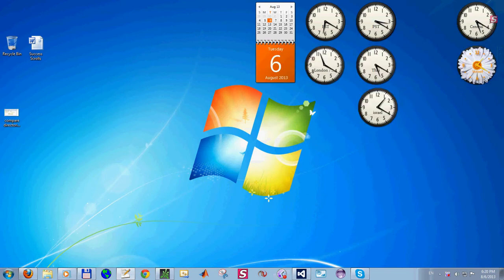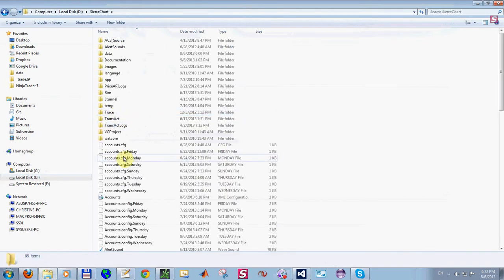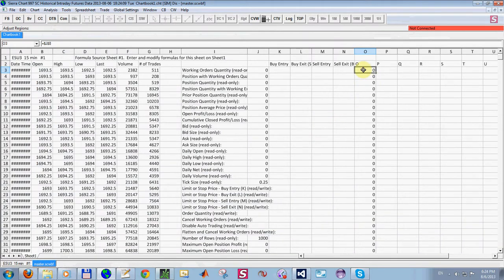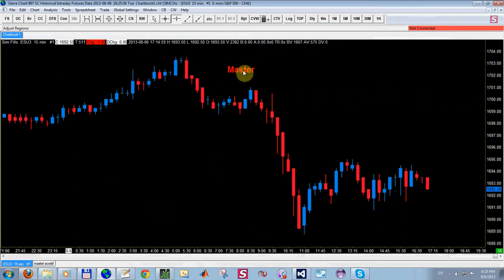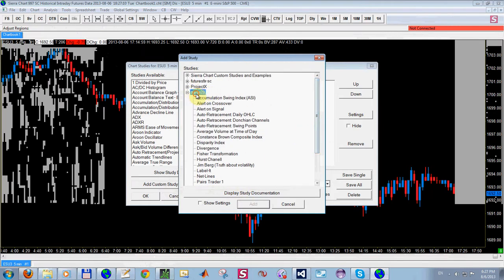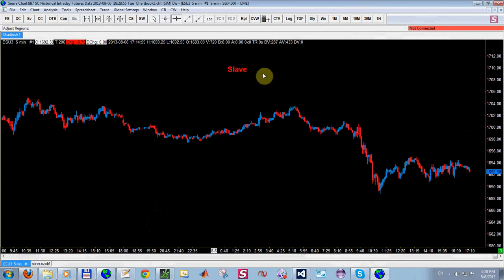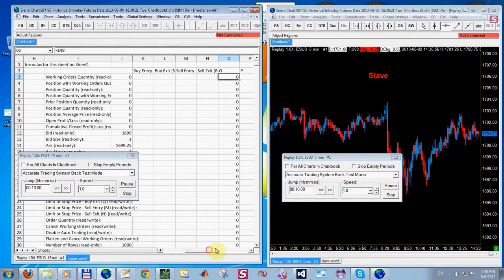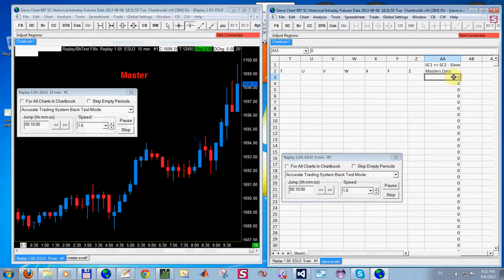Sierra Chart1 to Sierra Chart 2 Bridge - Transfer Position Data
Demonstration of Trade29 custom study that provides capability to transfer data between one instance of Sierra Chart to another.